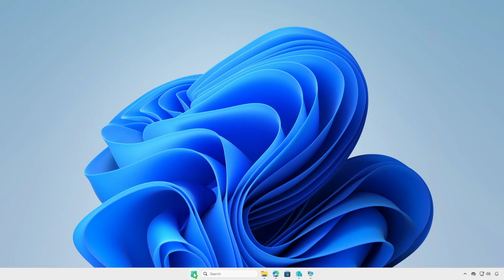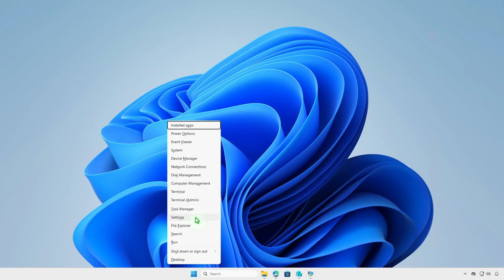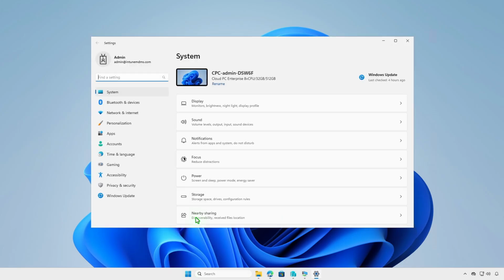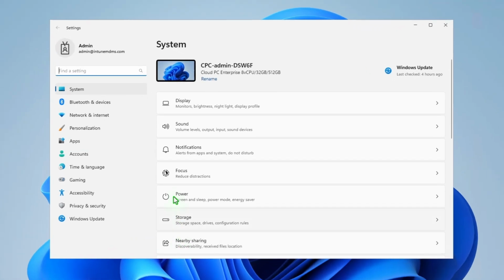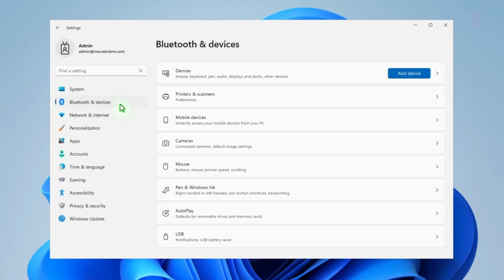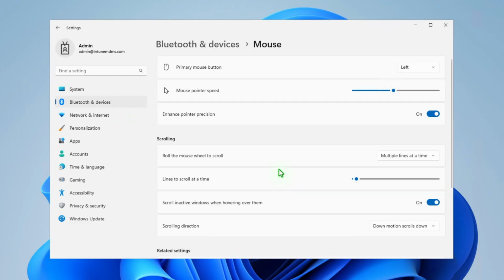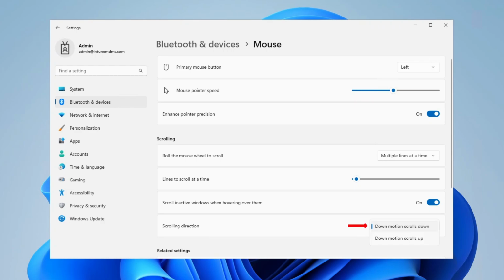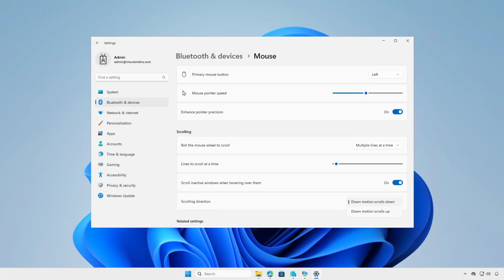How To Fix Mouse Scrolling The Opposite Direction in Windows 11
Is your mouse or touchpad scrolling in the opposite direction on Windows 11? This can happen after updates, driver changes, or switching devices. In this video, I’ll show you how to **change or fix the scroll direction** for both mice and precision touchpads. Whether you prefer traditional or natural scrolling, these quick settings and registry tweaks will help you get the behavior you want.

**Related Titles:**
- Fix Reverse Mouse Scroll in Windows 11
- Change Mouse Scroll Direction in Windows
- Mouse Scrolling the Wrong Way? Here’s the Fix
- How to Adjust Touchpad Scroll Direction
- Invert or Restore Scroll on Windows 11
- Set Custom Scroll Direction for Mouse or Touchpad
- Windows 11 Mouse Scrolling Backward Fix
- How to Reverse or Reset Mouse Scroll
- Flip Scroll Direction in Windows Settings
- Mouse or Trackpad Scroll Issue Fix
- How to Edit Scroll Direction via Registry
- Restore Classic Scroll Direction in Windows 11
- Customize Scroll Behavior in Windows
- Windows 11 Mouse Scroll Not Working Properly
- Change Precision Touchpad Scroll Setting